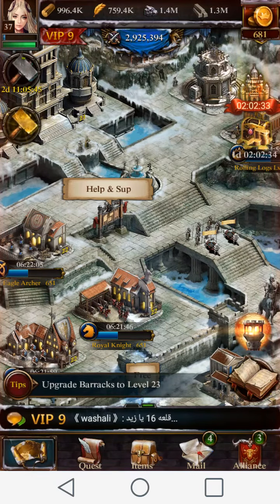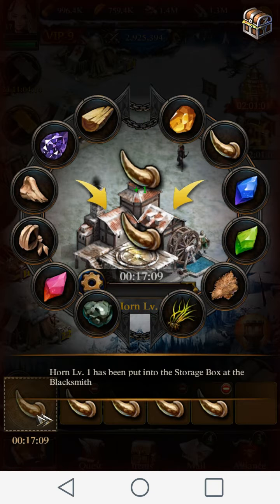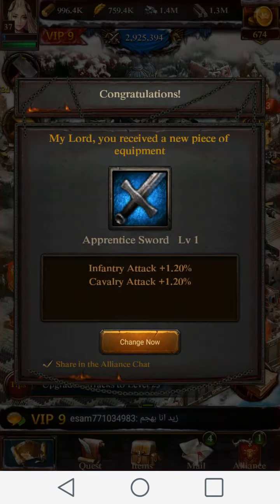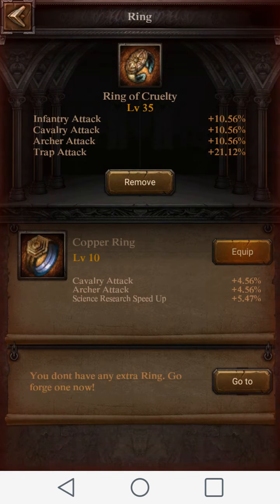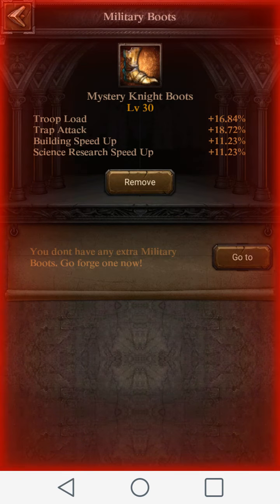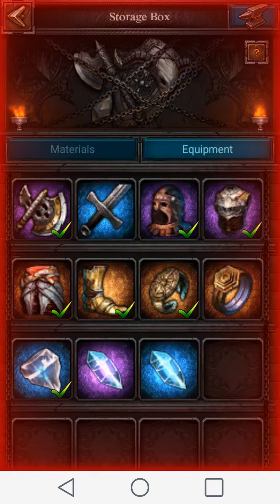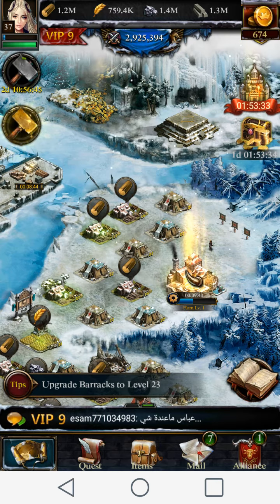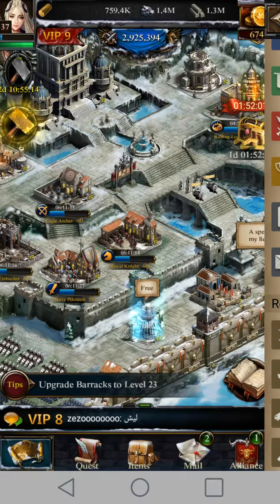How to create Orange Equipment (clash of kings)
Important update: I remade this video a few days ago. Here's a better version on how to create the equipment you want...

Hey folks,

In today's video I want to show you the formula I've used to create my orange equipment in clash of kings and how you can too... Enjoy this video.